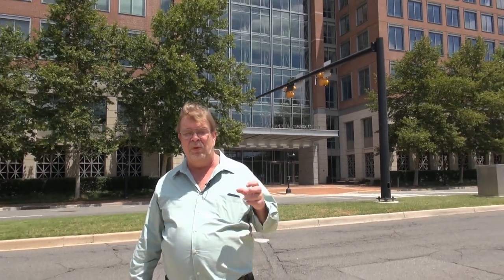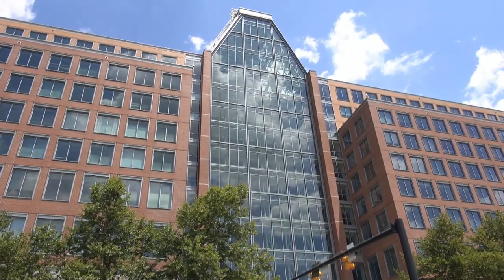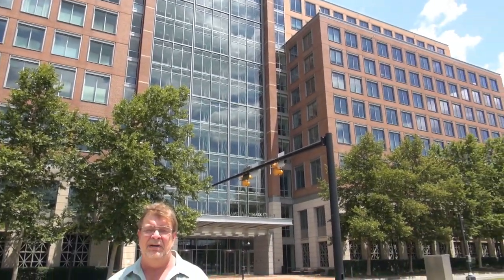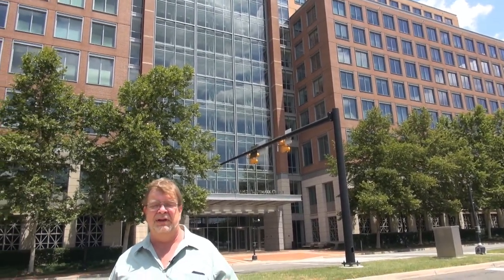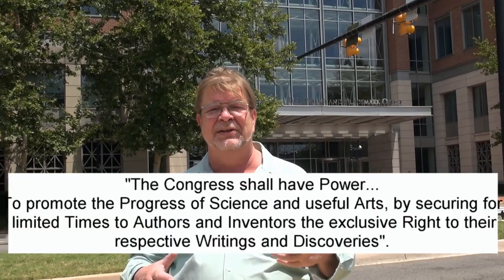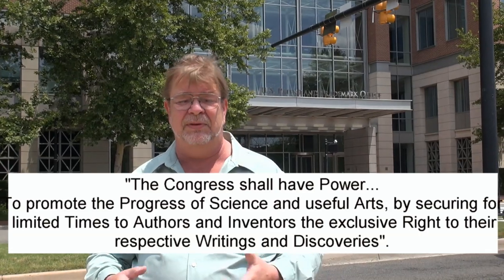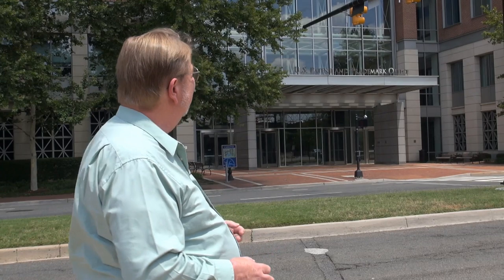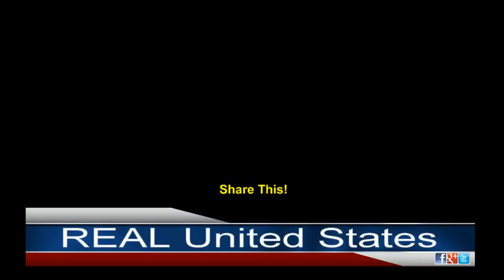Patent and Trademark Office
Patent and Trademark Office in Alexandria, Virginia.

EXACT LOCATION of video:
Latitude: 38.80082
Longitude: -77.06389